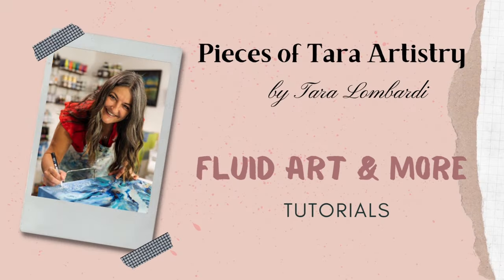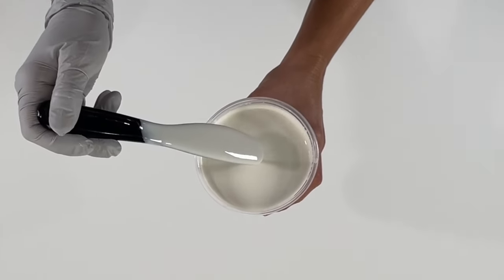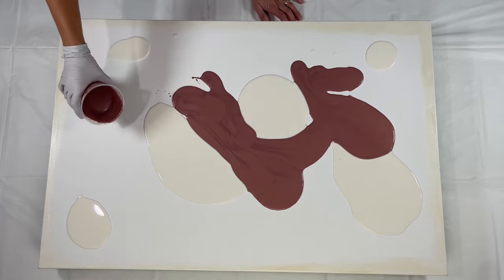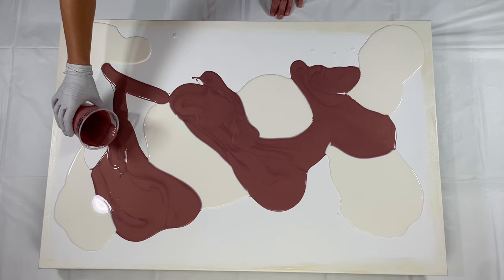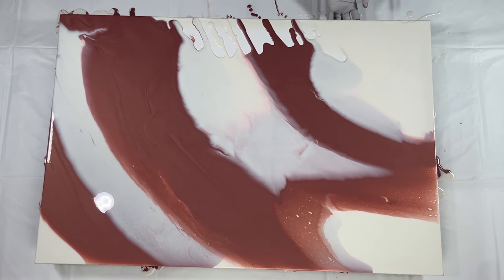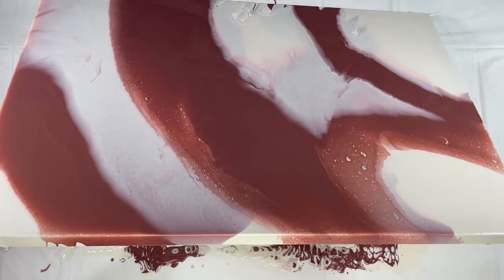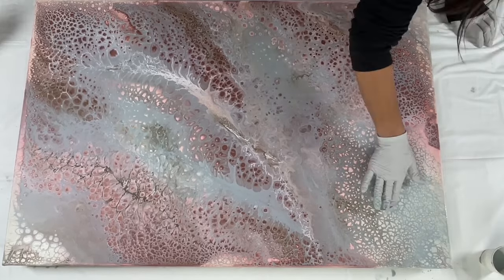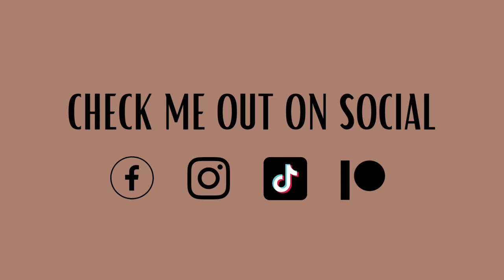STUNNING LARGE ETHEREAL PEARL POUR | 1000 Below Collab | Acrylic Pour Fluid Art Tutorial Recipes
Hello everyone! Today I am sharing with you a large ethereal pearl pour that I was experimenting with some more earthy neutral colors.  All recipes are below!

This month I have been asked to be a guest of the 1000 Below Artist Collaboration.  I am really happy to support them in their fluid art Youtube journey.  Here are their channels:

EXCITING NEWS!
I will be teaching this technique along with deconstructed blooms, bloom blowout and textured pieces at the upcoming FLUID ART EXPERIENCE in ASHEVILLE, NC on May 23-25, 2024.  If you haven't attended one of these events you are in for a treat!  Its such a good time learning and being with likeminded friends! Head to the website for all info including teachers, evening events, classes offered, hotel discounts, and much much more!

👉 fluid-art.co is where you can buy all these amazing TLP pigments & art supplies (including the most extensive list of Amsterdam paints in North America).  They are an amazing company.  I wouldn't recommend them if I didn't believe in them, their product and their spectacular customer service.

I do offer private classes over Zoom and at my home studio in Kenosha, WI.

Materials I used in this demonstration:
24"x36" Level 2 Artist Loft Canvas
Modern Masters: Pearl White
TLP: Caramel Drizzle, Cappuccino, Sockeye
Golden Fluids: Titanium White, Raw Umber, Van Dyke Brown Hue
Custom Blue/Grey

NEW WHITE PEARL CELL RECIPE:
3 Parts Flood Floetrol - US
1.5 Part DecoArt Satin Enamel - Pure White
1.5 Part Golden Color Pouring Medium Gloss
2 Part Blickrylic Student Paint - Titanium White

NEW COLOR PEARL CELL RECIPE:
3 Parts Flood Floetrol - US
2 Parts Behr 7300 Satin Enamel - untinted
1-2 Parts paint of choice (or .5 part fliuid paint)
1.5 Golden Color Pouring Medium Gloss or GAC 800

Pouring Medium for PUDDLE/POUR OVER/DUTCH POUR paints:
50% Floetrol 50% Golden GAC 800

Puddle & Dutch Pour Paints mixed 1 pt paint to 4-5 pts PM and water to consistency (This is the ratio for highly pigmented paints like Golden, Amsterdam, Pebeo, etc)